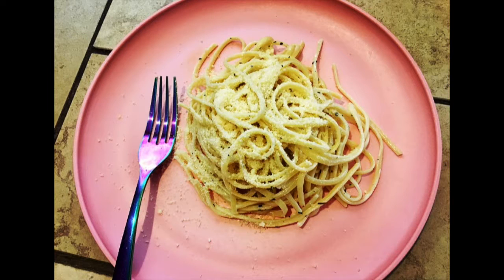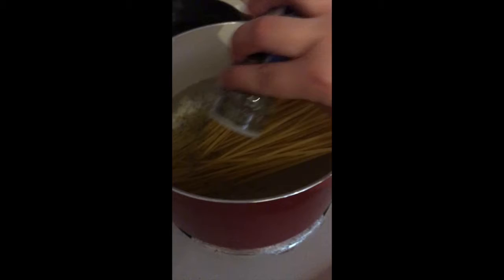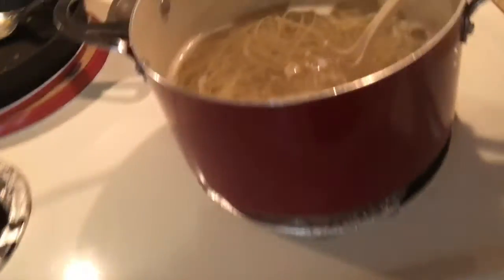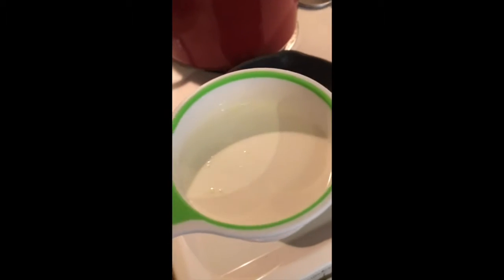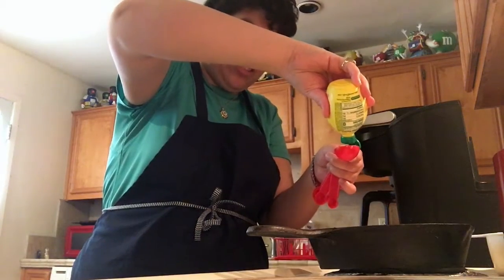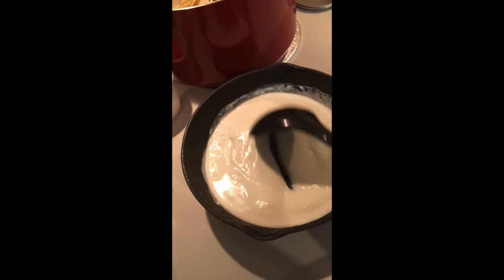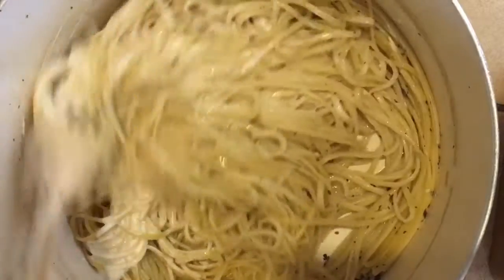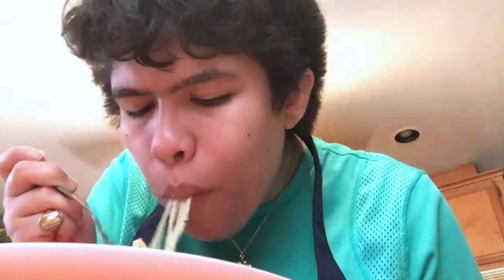How To | Linguine with 2-ingredient Creamy Lemon Sauce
All The Love XO